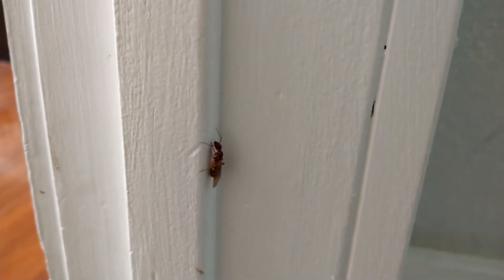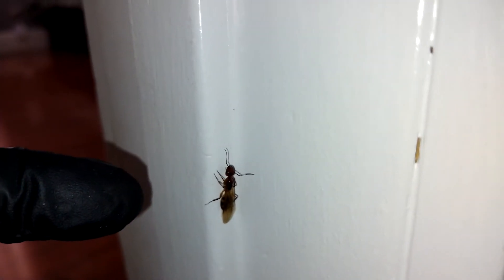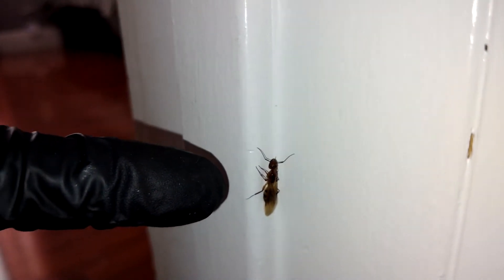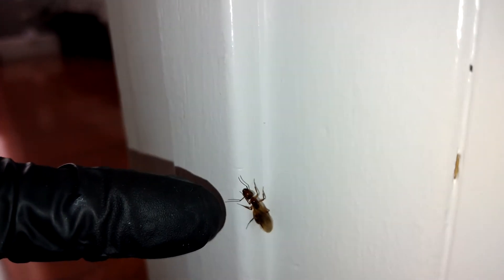Giant Queen Carpenter Ant Alate Possibly a Tortugas Carpenter Ant In Kendall Florida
Carpenter ant alates are ants that produce wings to mate, here is an example of a possible Tortugas Carpenter it has a slender body compared to the Florida Carpenter ant the bull ant. They had a carpenter ant nest in the wall in the front window of the home.